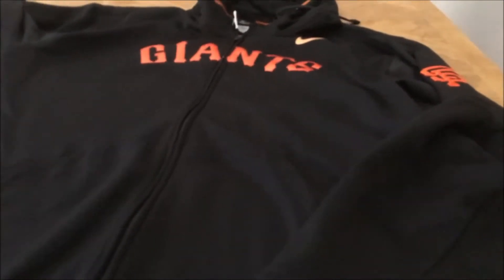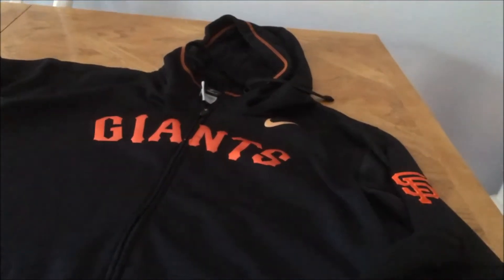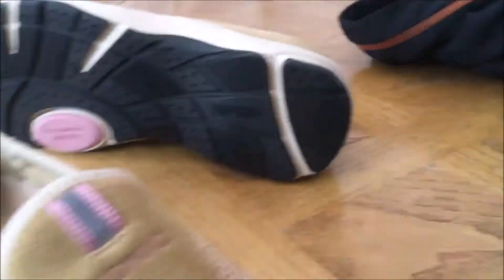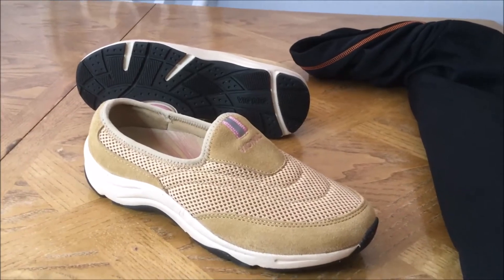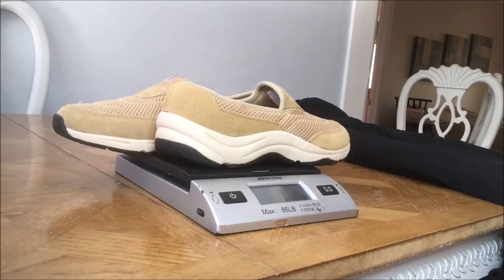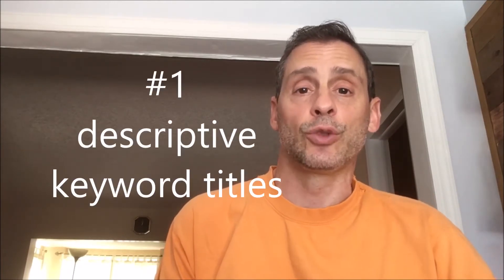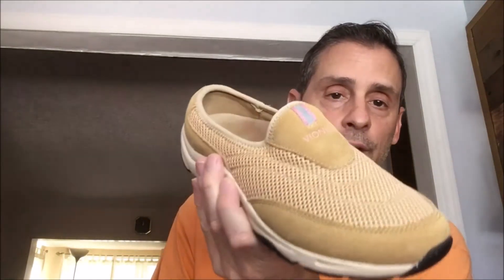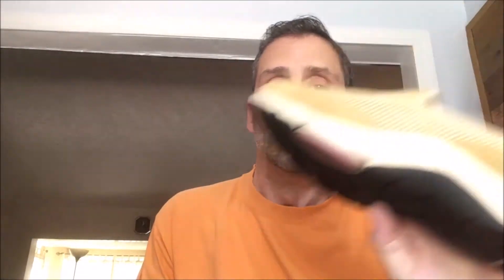Quick Goodwill Run + 5 Tips for Better Ebay Listings!